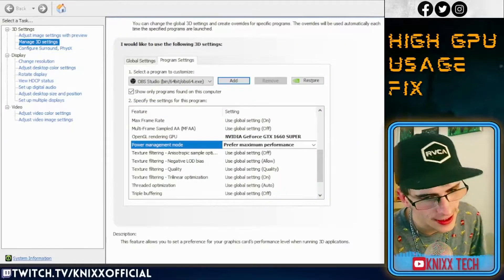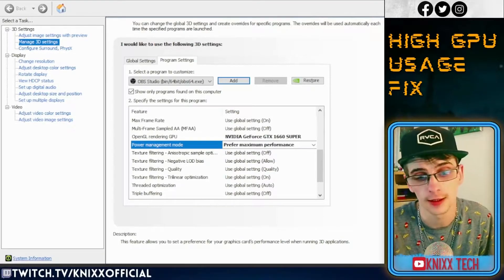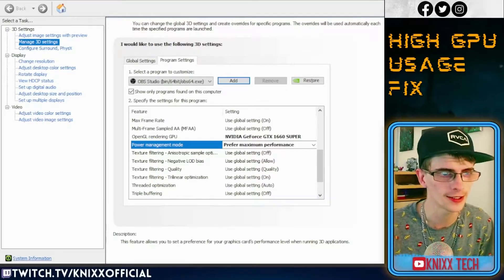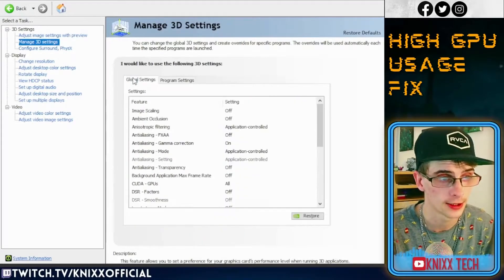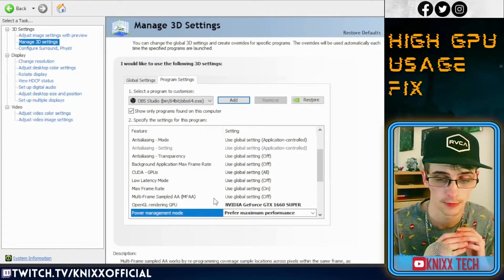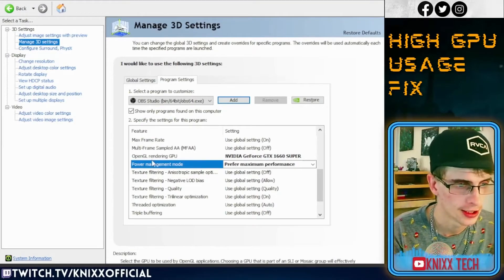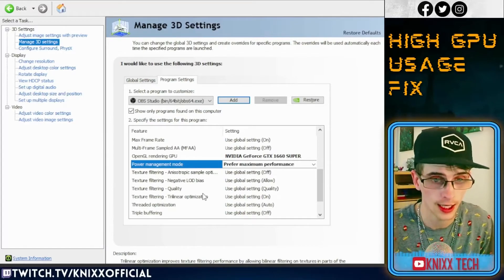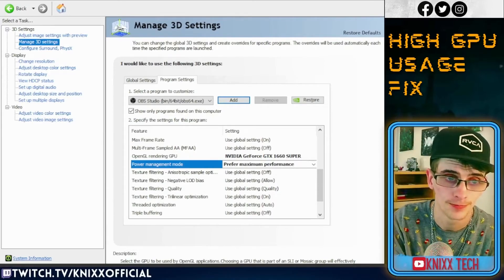FIX: High Gpu Usage In OBS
welcome to my guide on how to to fix high GPU Usage in OBS, This is a very simple fix which I hope works for you guys

KNIXX TECH is a Sub Channel to my main Gaming Channel KNIXX GAMING check it out here